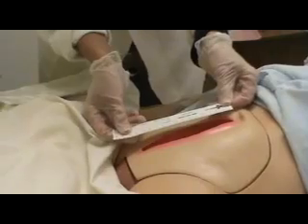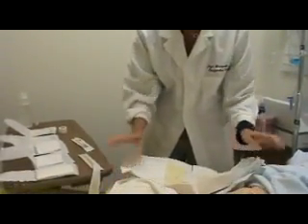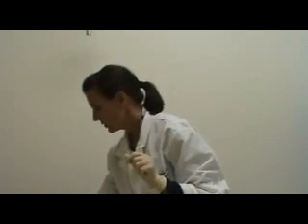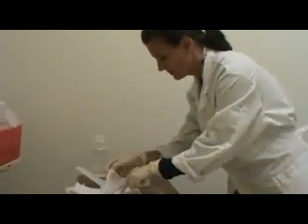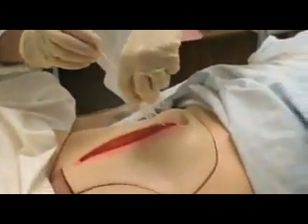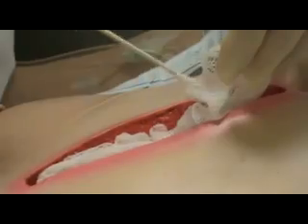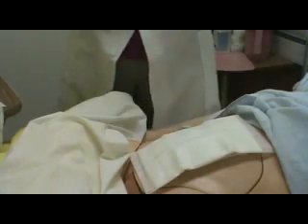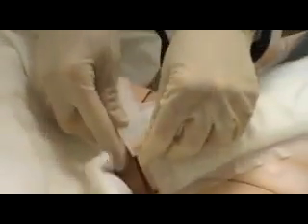Wet to Dry 2 of 2